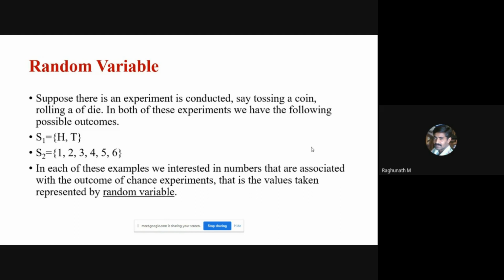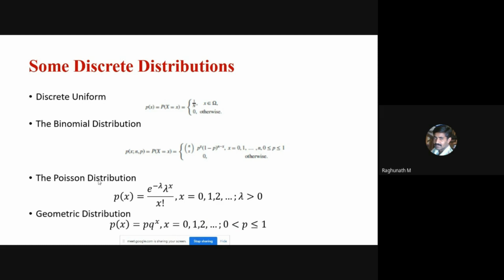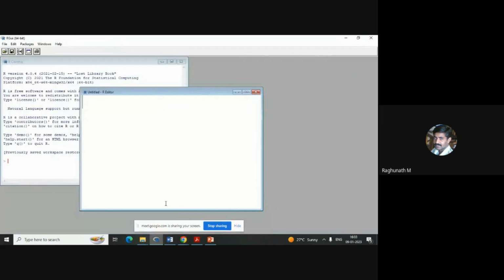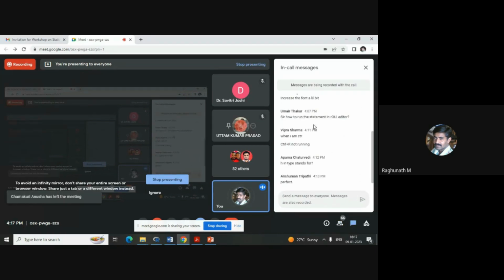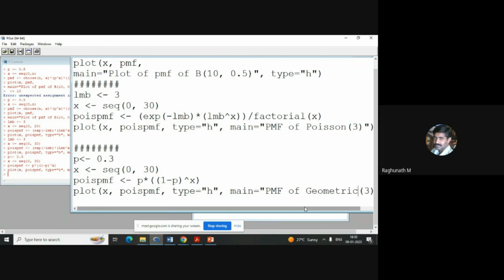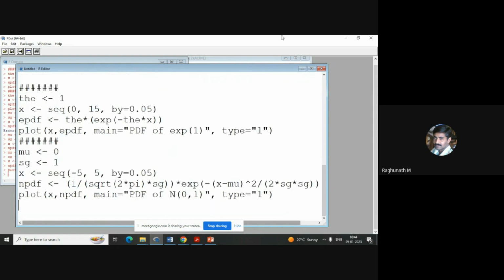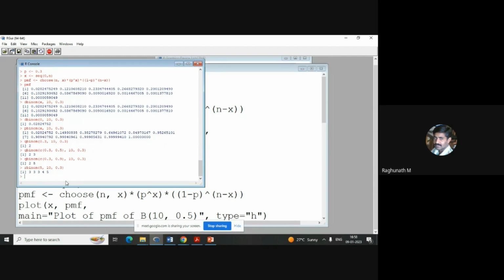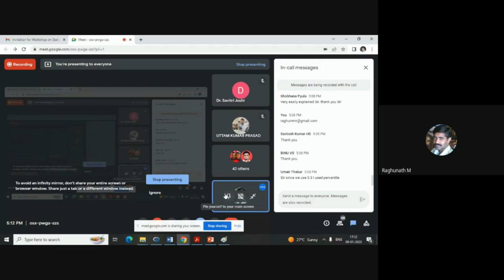Data generation and model fitting using popular discrete and continuous distributions using R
This video is about data generation and model fitting using popular discrete and continuous distributions using R by Dr. Raghunath M
Principal Investigator: Dr. Sarita Joshi